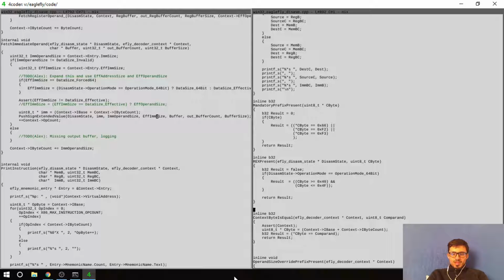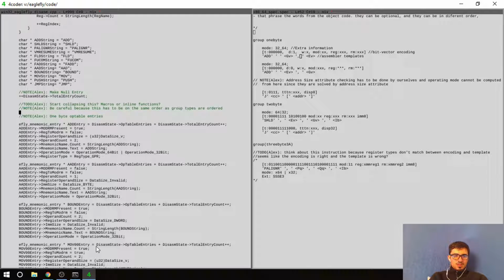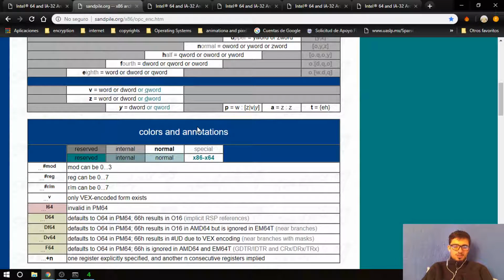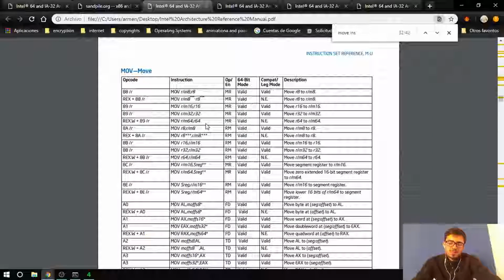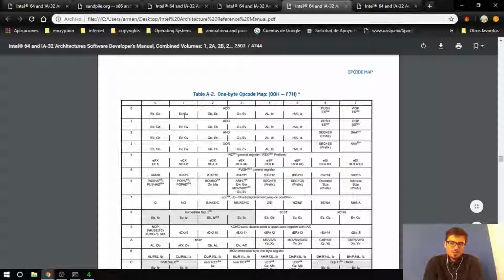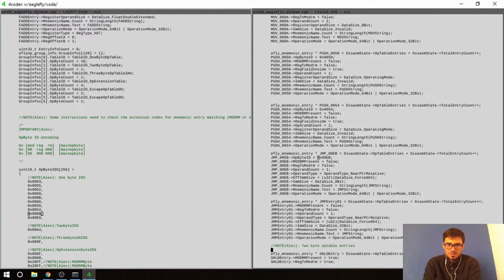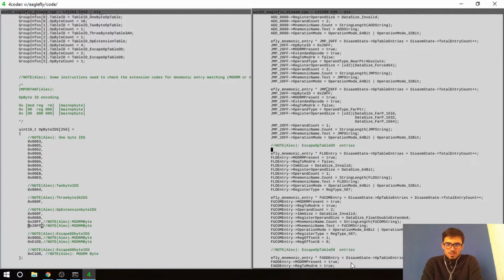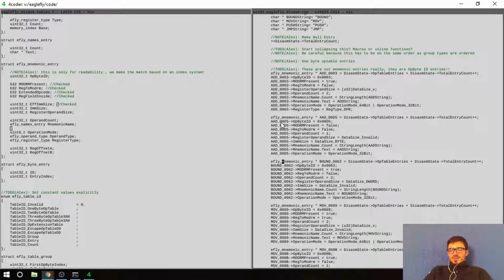EagleFly 137 Renaming opcode id entries